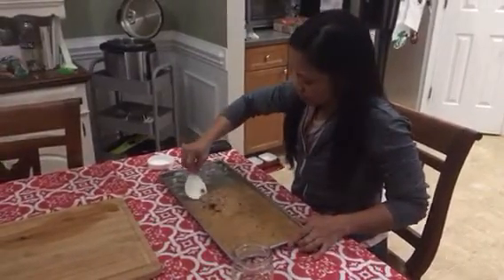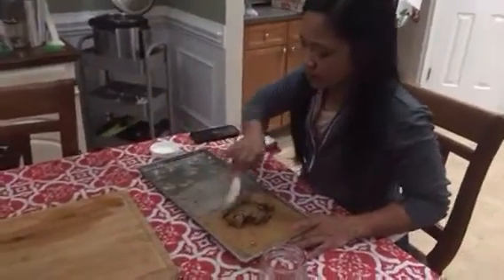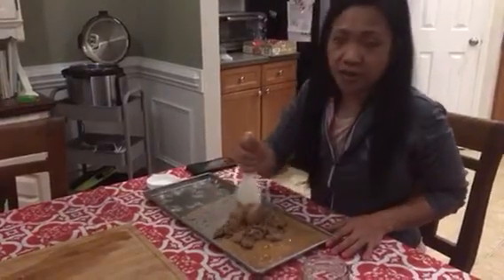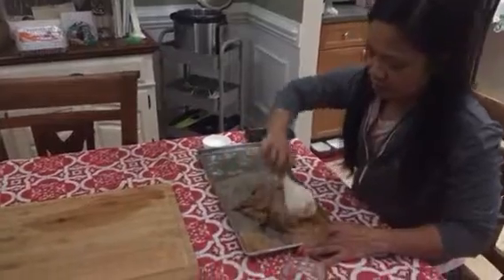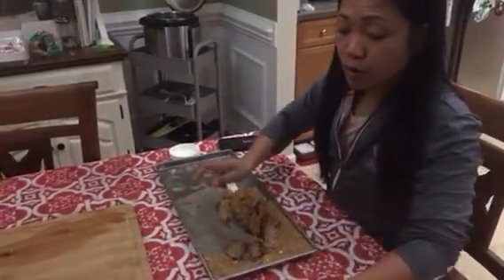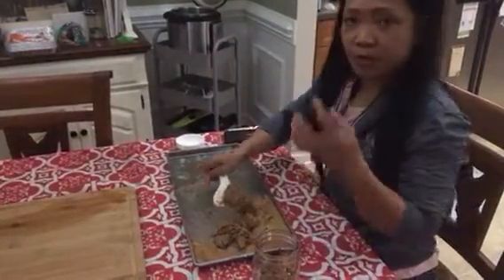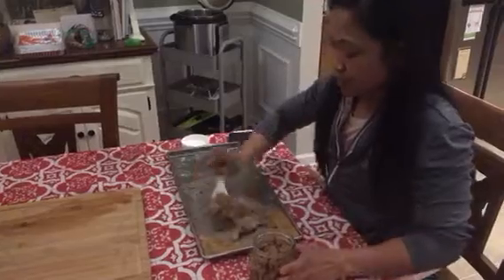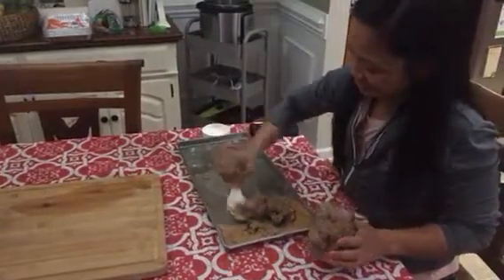“Freeze Dry your OLD NUTS” - ALMOND BUTTER FAIL (Harvest Right)